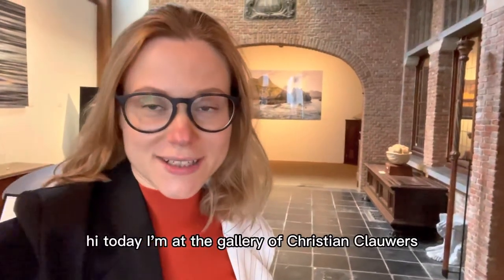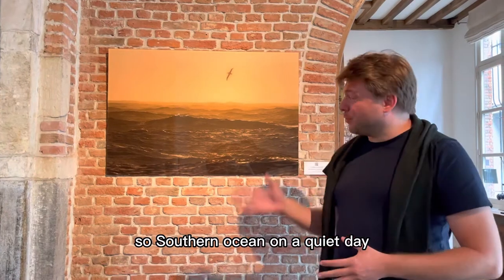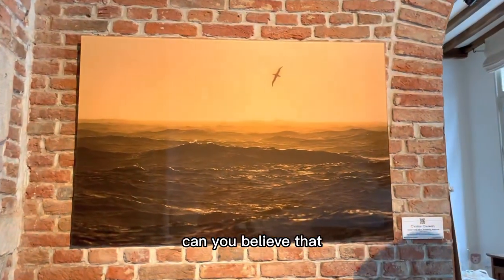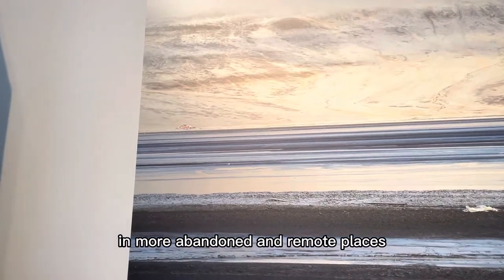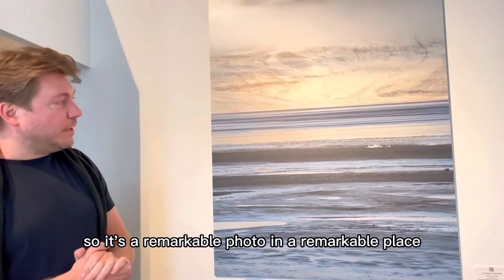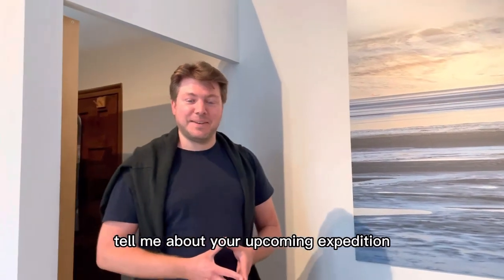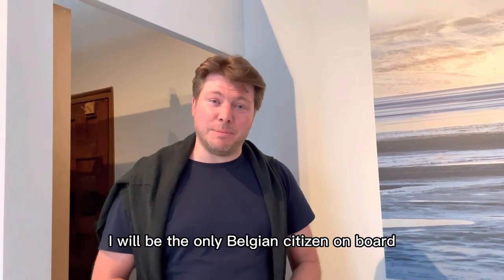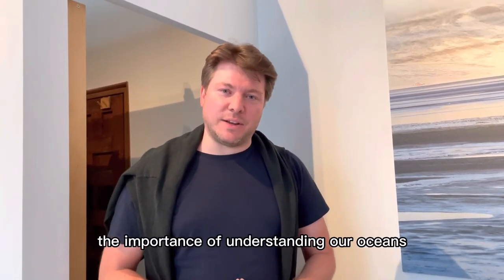The “World of Ice and Water” by Christian Clauwers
A visit to the exposition of Christian Clauwers on "The World of Ice and Water". Christian shares stories behind his photos taken at the Polar regions and information about his upcoming scientific expedition with Belgica 2!